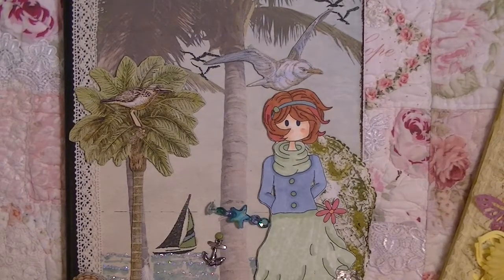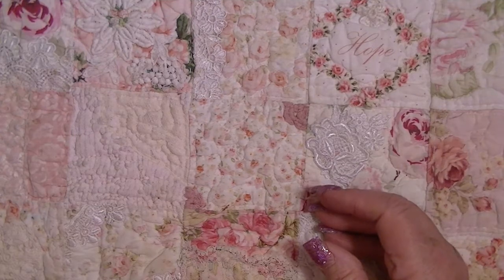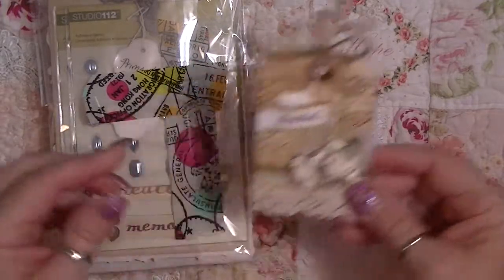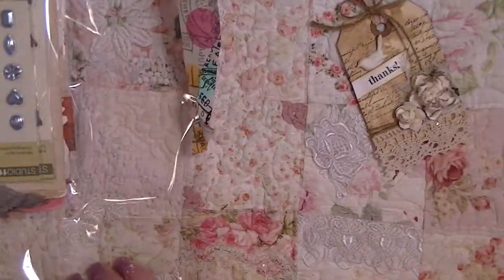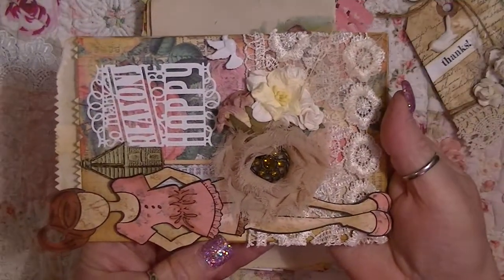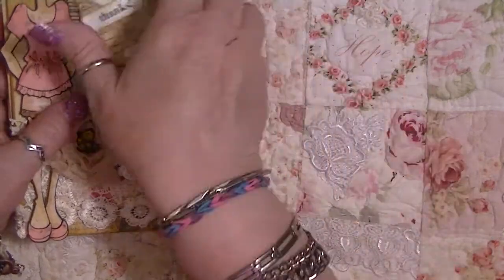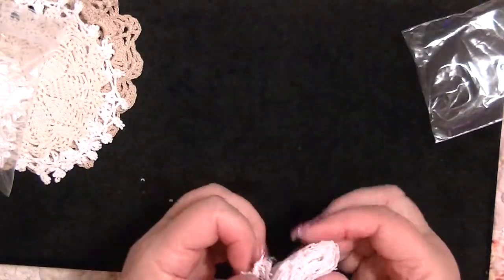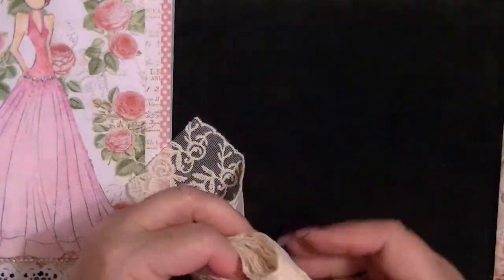Creating the Crafty Life Swaps~thank you everyone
Check out her eBay store for great fabrics & embroidery panels